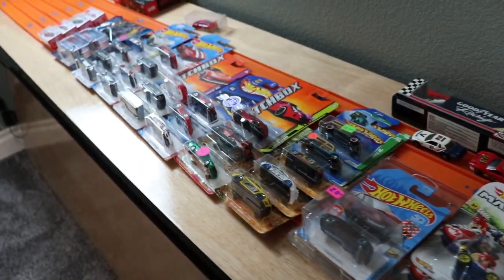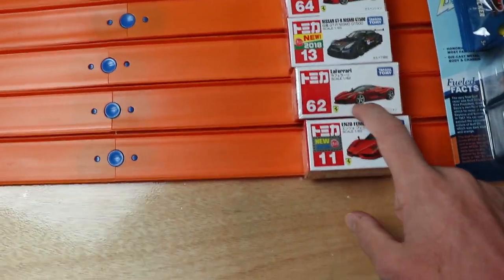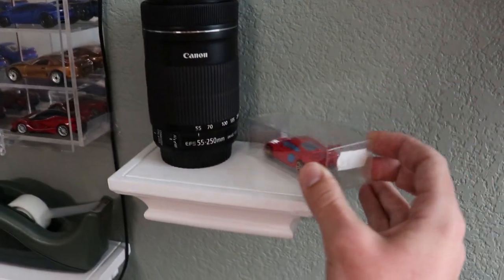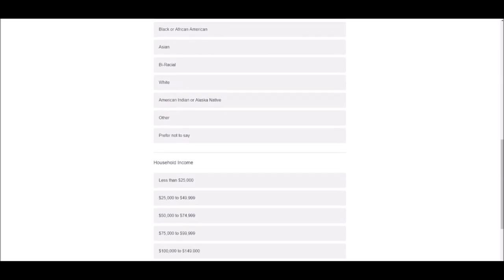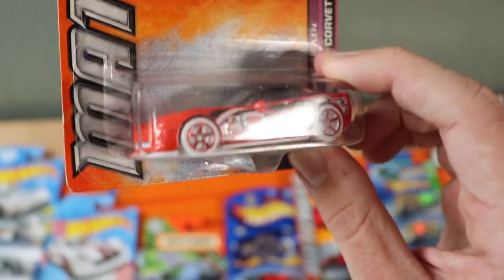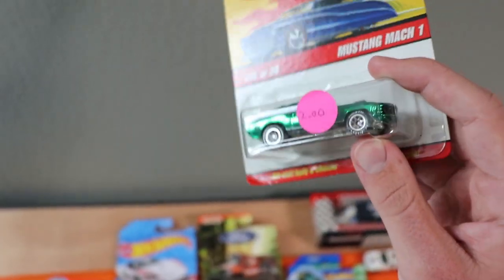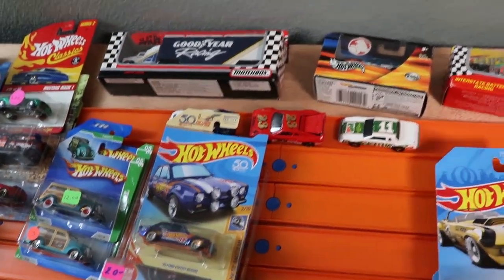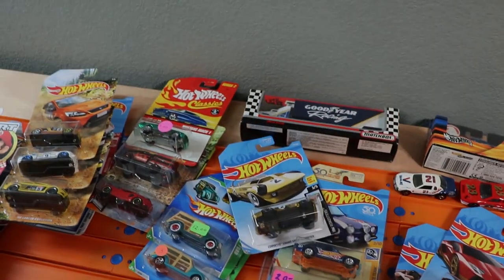MY MATCHBOX CONVENTION HAUL!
DO THE SURVEY FOR A CHANCE TO WIN SOME $50 TARGET GIFT CARDS!! ITS FREE!